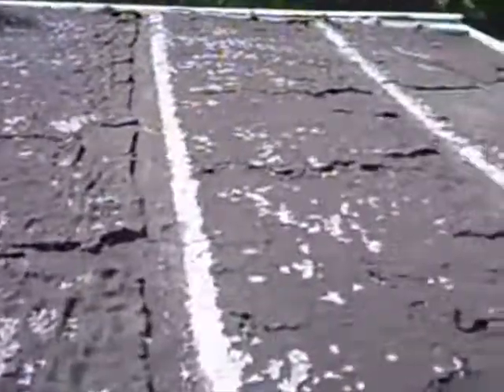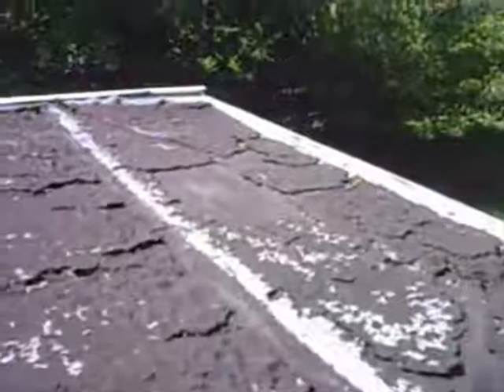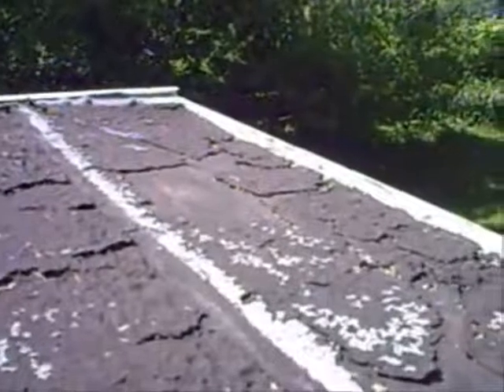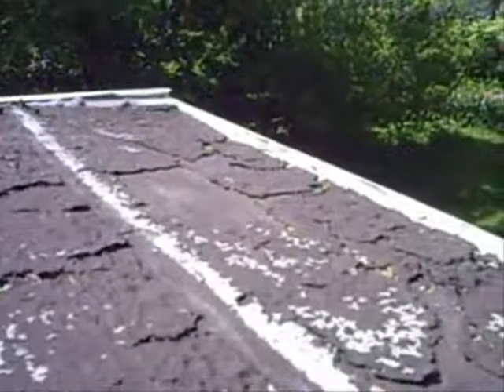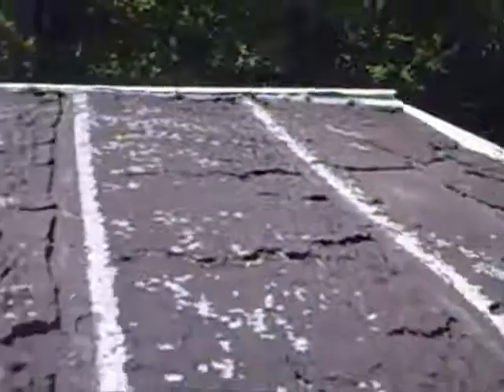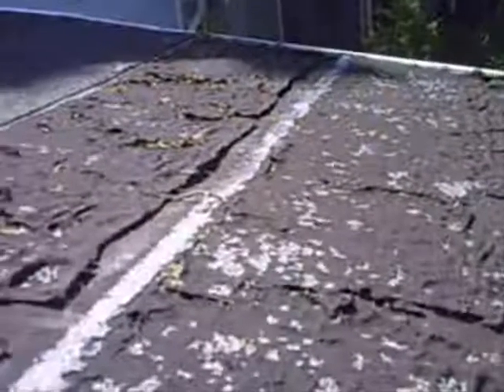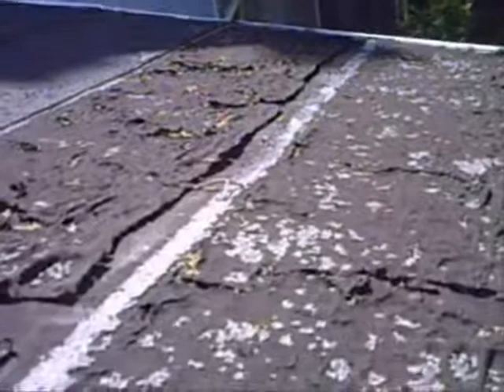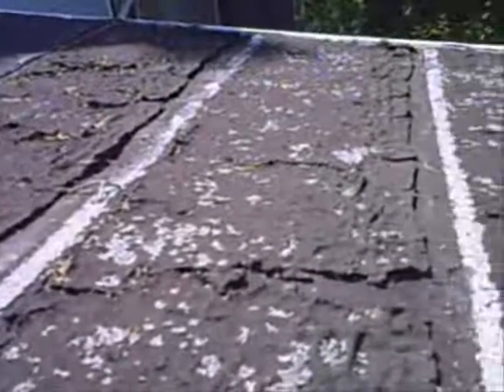Roofing - Rolled Roofing Issue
Don't wait too long to see how the weather has been treating your roof. Inspect it often. If it appears to be badly worn, take care of the problem by either repairing your roof, or removing and replacing the entire roof.